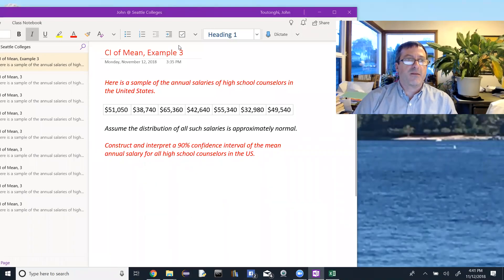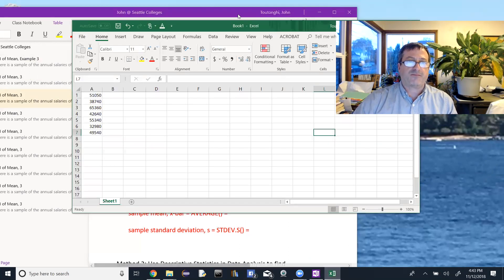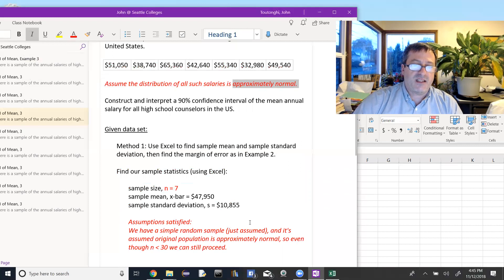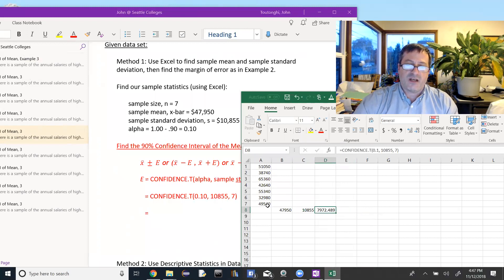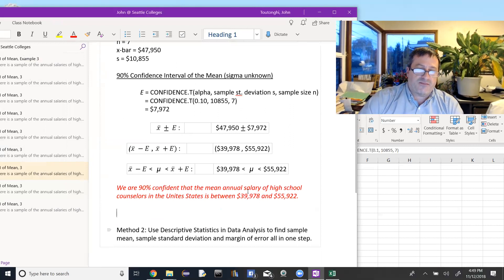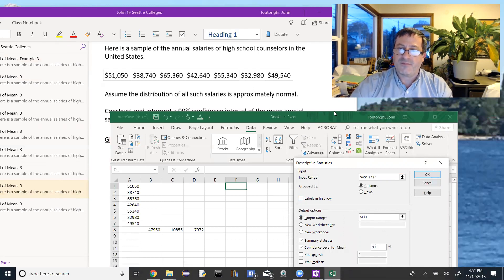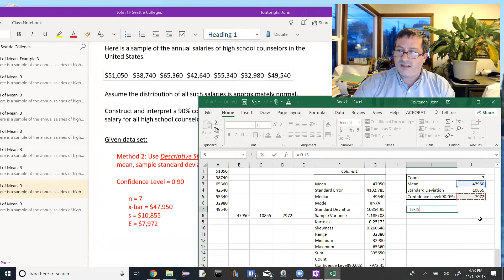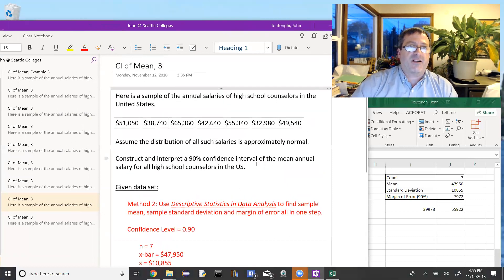CI of Mean, 3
Statistics, Confidence Interval of the Mean